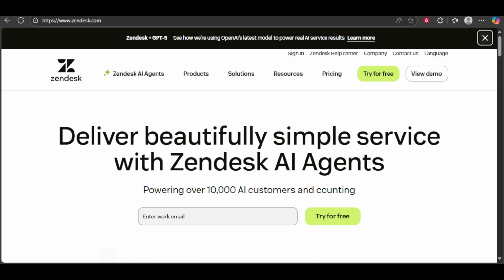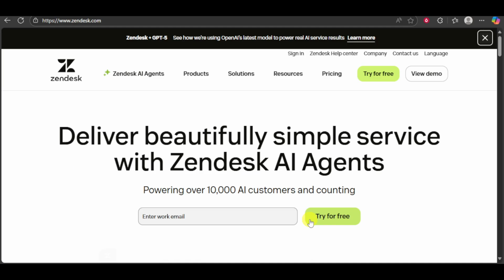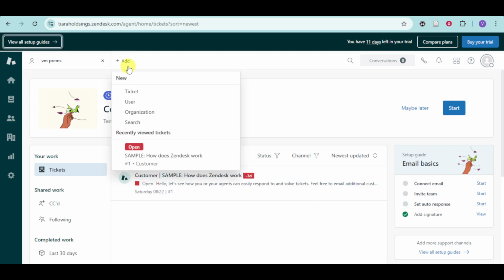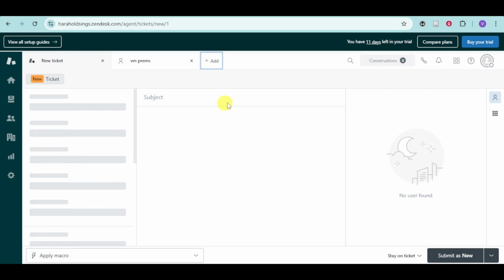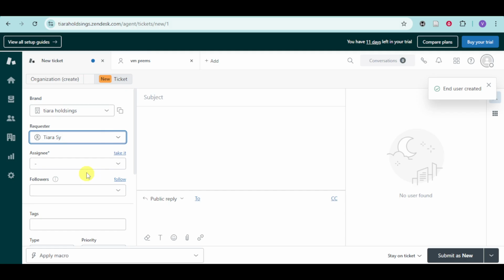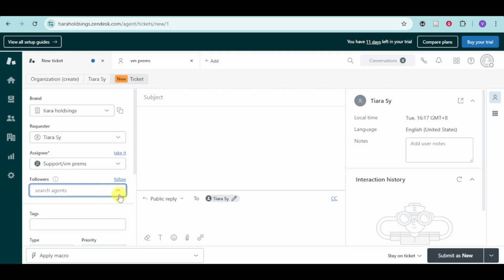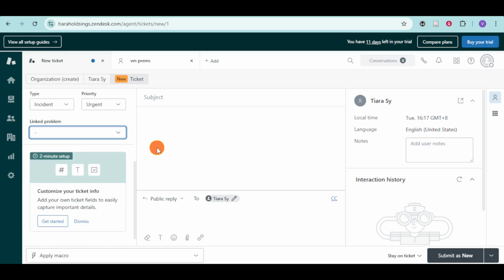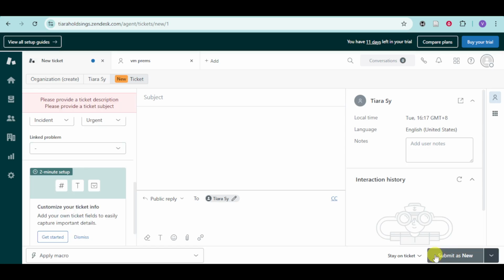How to Create a Ticket in Zendesk 2025 (EASY GUIDE)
New to Zendesk? In this tutorial, you’ll learn how to create a ticket in Zendesk step by step. We’ll show you how to open a new support ticket, add customer details, and track it inside the Zendesk dashboard so your team can resolve issues efficiently.

Perfect for beginners, support agents, and businesses using Zendesk to manage customer service.